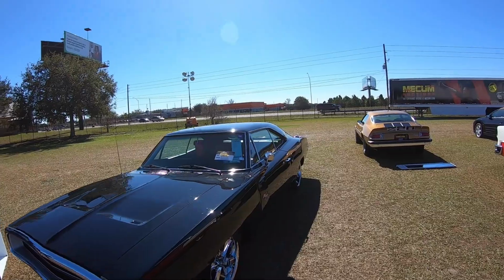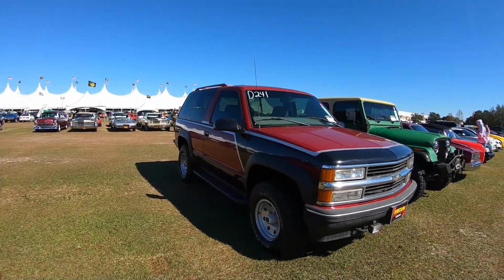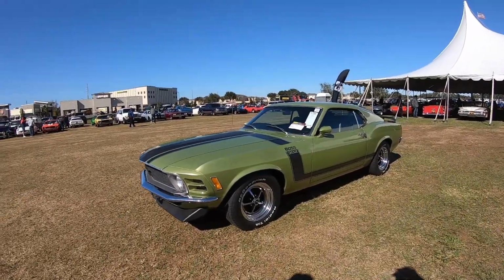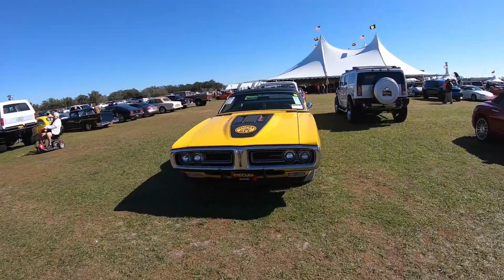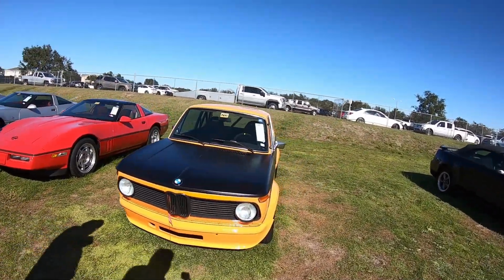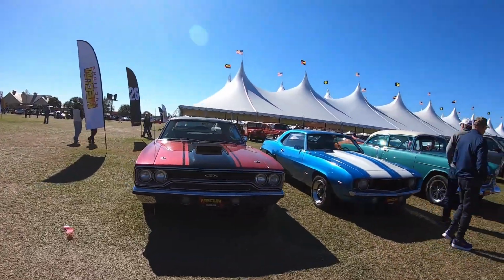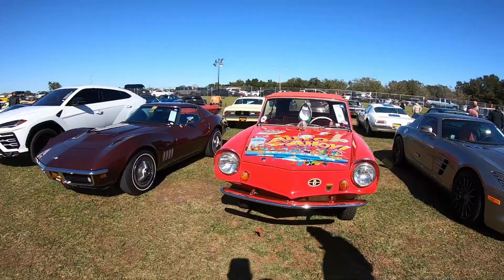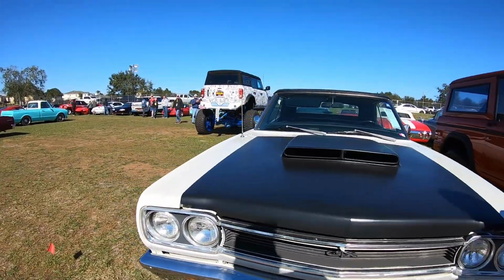EXPLORING FIELD SECTION 6 AT MECUM CAR AUCTIONS FLORIDA WITH THE COMBUSTION GUYS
We're Exploring Tent Section after Tent Section at Mecum Car Auctions Florida!
We're Todd & Bear @TheCombustionGuys   and we saw so Many Muscle, Classic, Sports, Vintage and NASCAR Cars at Mecum it took all day to see!